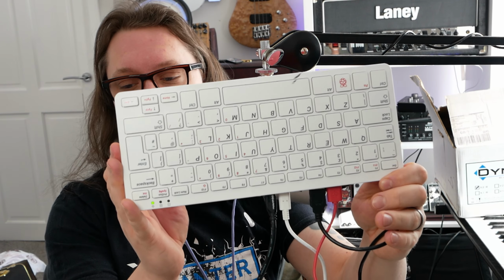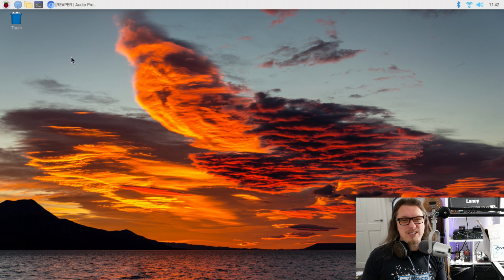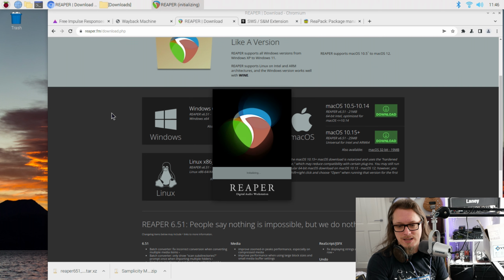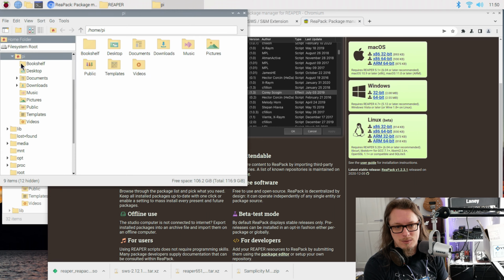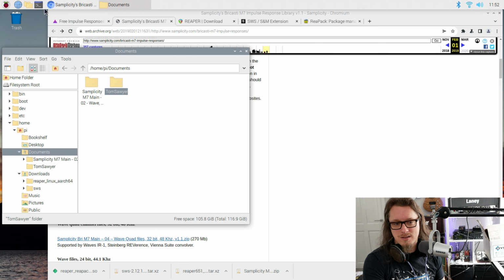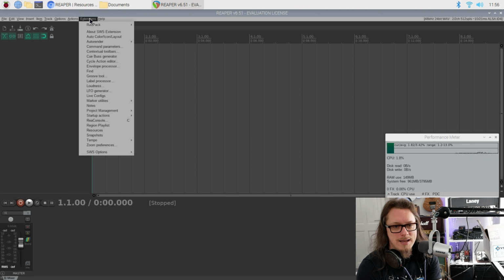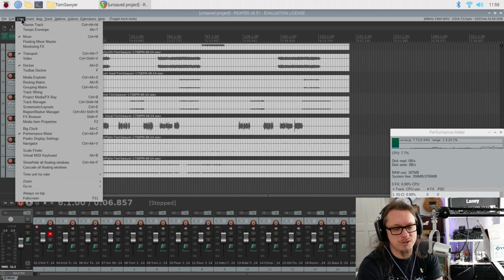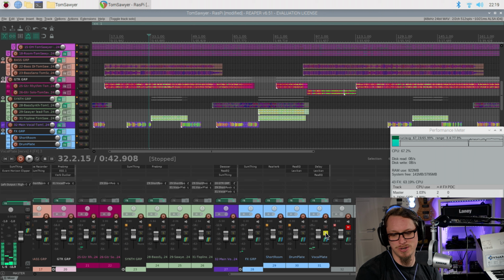Can we mix an entire song on a Raspberry Pi? Reaper + Tukan Studios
Check out the Produce Like A Pro Academy for the in depth mix series

Today we're setting up a Raspberry Pi 400 to be a full mixing machine, using Reaper 6.51, SWS Extensions, ReaPack and the Tukan Studios plugins.